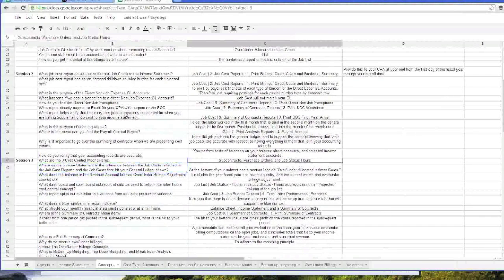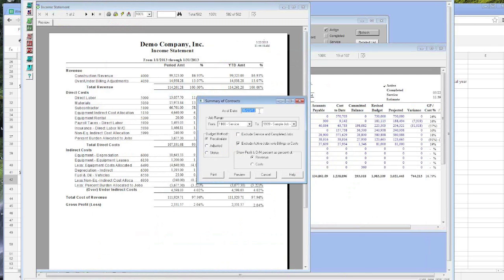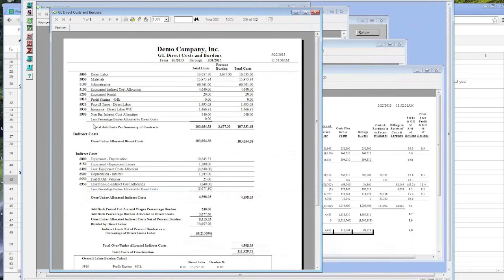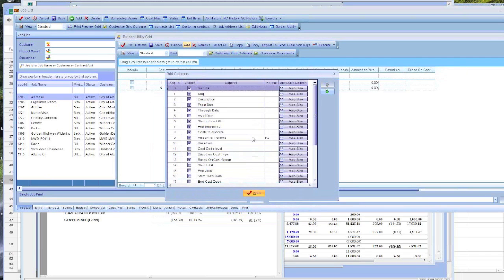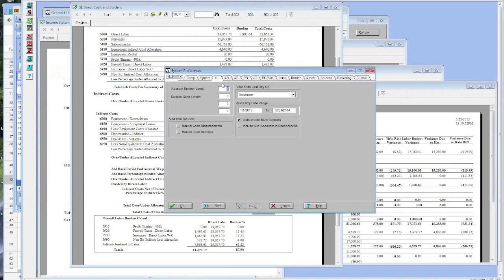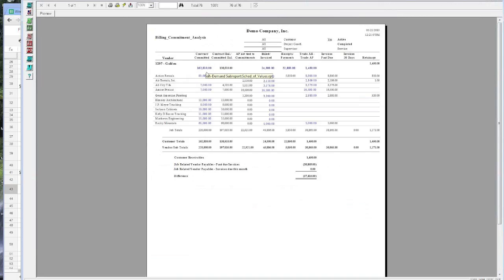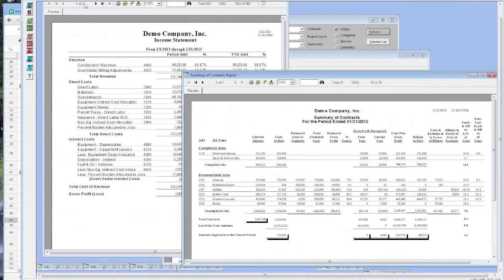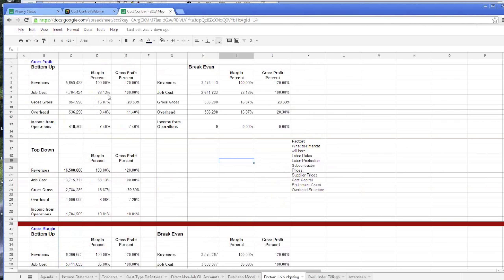TimeSuite Cost Control Webinar_Part 3/4